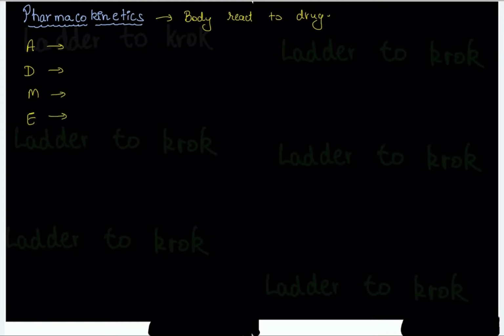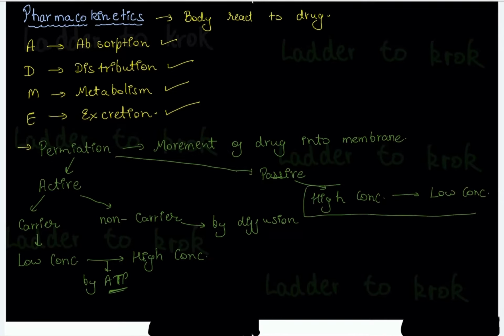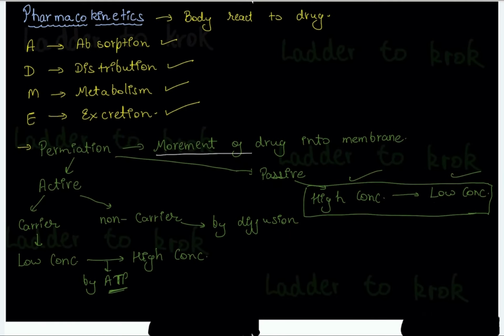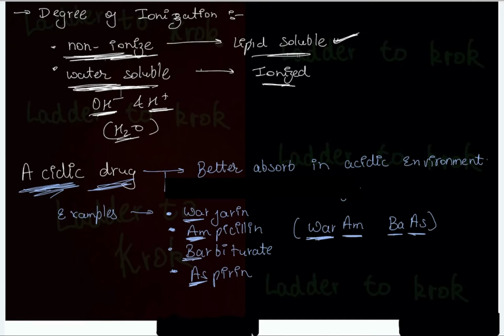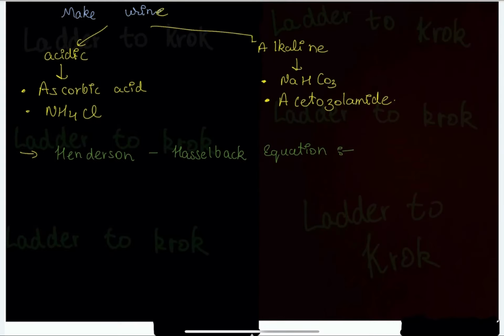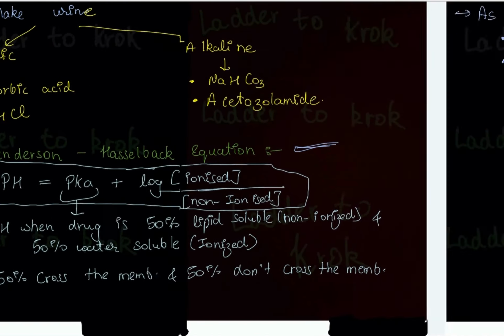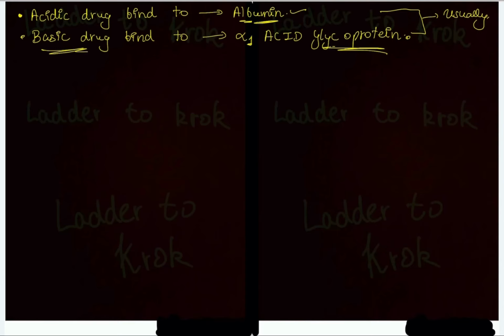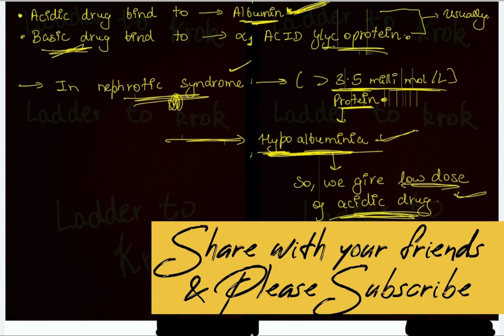3. Pharmacokinetics | Absorption | ADME study | Acidic & Basic Drugs | Lipid & Water soluble Drugs .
Pharmacology in a easy way .

1) Previous year papers .
2) Ministry .
3) Krok bases .
4) Extra information of all 9 subjects .
5) At last but not least :- Viva & Tests to check your progress & knowledge.

Other Keywords:-
Pharmacokinetics
Basic drugs
Acidic drugs
Ionised drugs
Non-Ionized drugs
Non-Ionised drugs
Lipid soluble drugs
Water soluble drugs
Different form of drugs
ADME study
Types of drugs